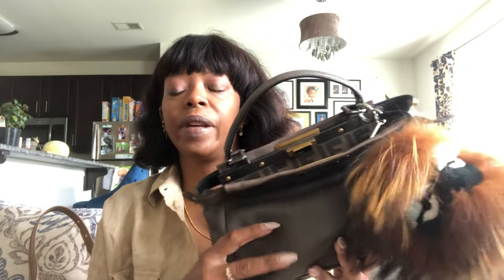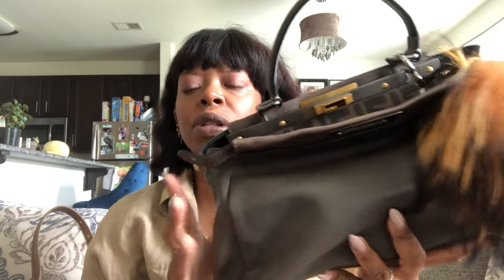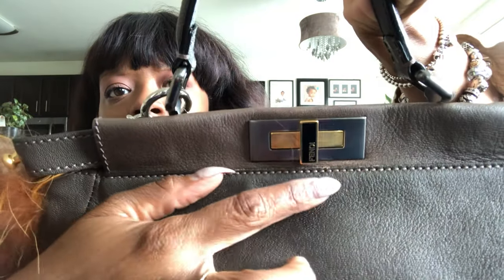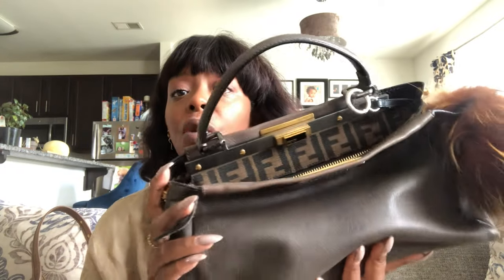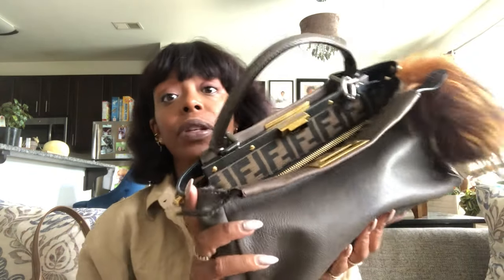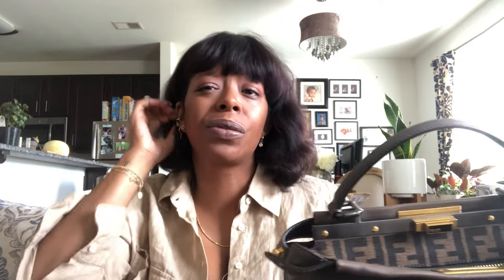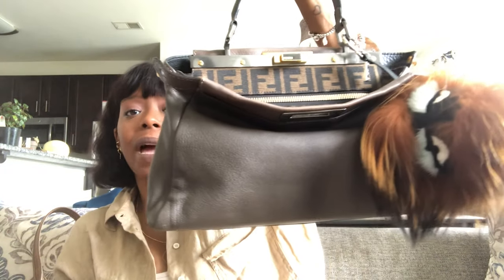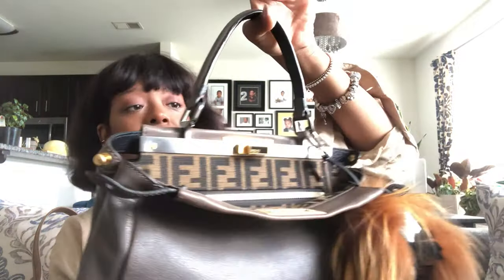Fendi Peekaboo Review!